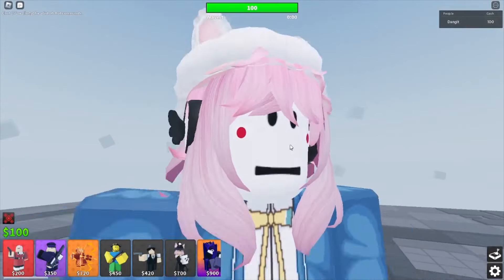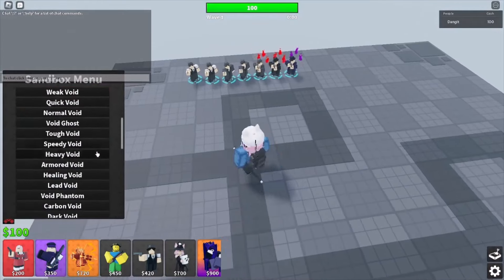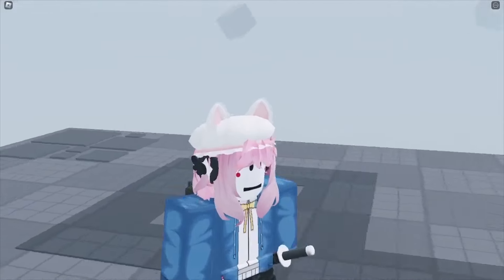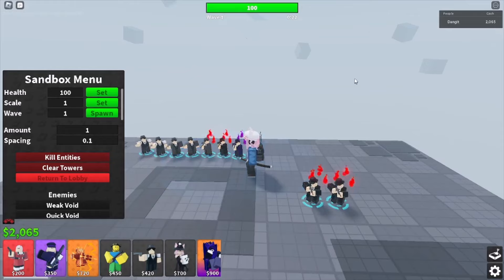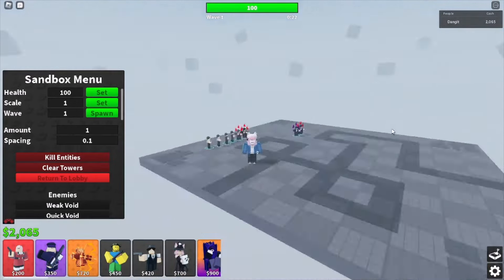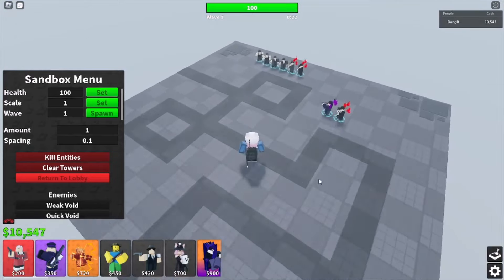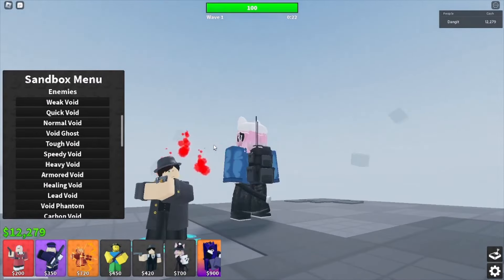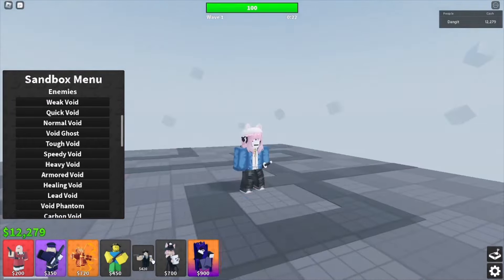The Most NERFED Tower In Arena Tower Defense... (Roblox)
Hey why did the chicken cross the road? Anyways we talk about The Most Nerfed Tower in Arena Tower Defense Aka the Hitman or Hitmen in numbers but we talk about why it went from Being the Best To Being the Worst Tower or one of the Worst In Arena Tower Defense